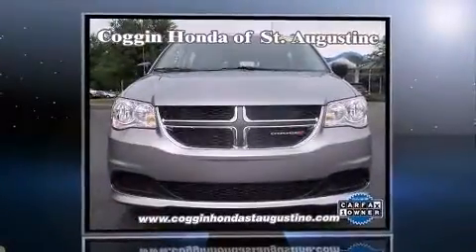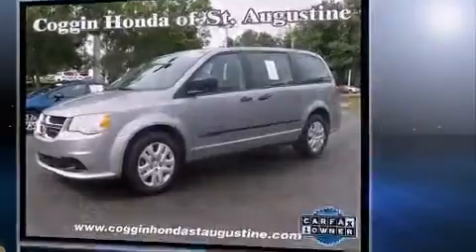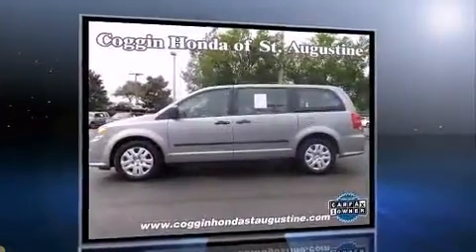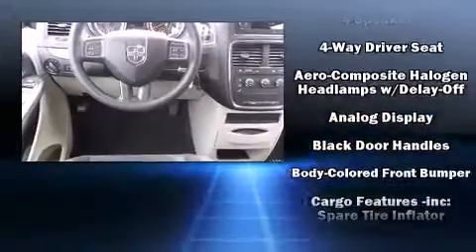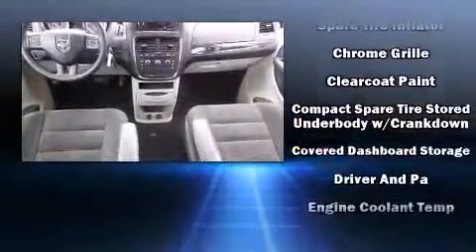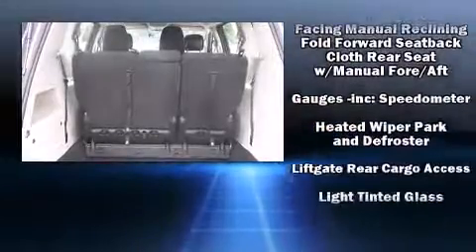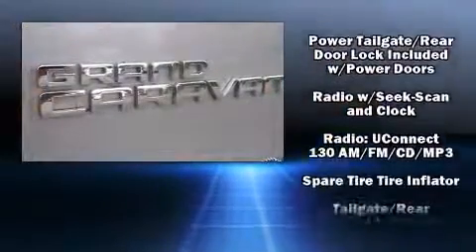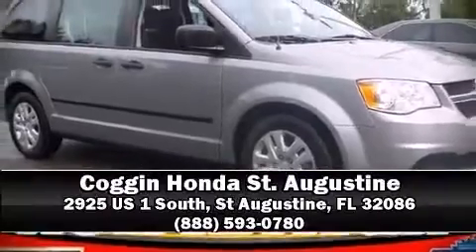2014 Dodge Grand Caravan SE in St Augustine, FL 32086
Step into the 2014 Dodge Grand Caravan. It features an automatic transmission, front-wheel drive, and a refined 6 cylinder engine. Top features include remote keyless entry, a rear window wiper, a tachometer, front bucket seats, front dual-zone air conditioning, power windows, an overhead console, and 1-touch window functionality. Storage solutions are integrated throughout the interior, demonstrating thoughtful attention to detail. Third row seats provide an even greater maximum passenger capacity. Dodge also prioritized safety and security with features such as: dual front impact airbags, head curtain airbags, traction control, brake assist, anti-whiplash front head restraints, ignition disabling, and 4 wheel disc brakes with ABS. Electronic stability control ensures solid grip atop the road surface, no matter how challenging the driving conditions. Our team is professional, and we offer a no-pressure environment. They'll work with you to find the right vehicle at a price you can afford. Stop in and take a test drive!